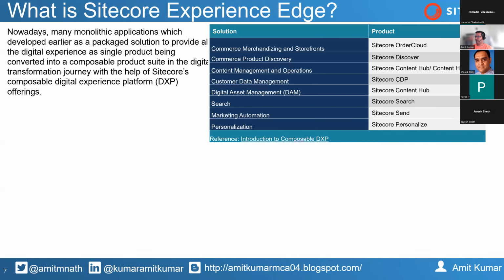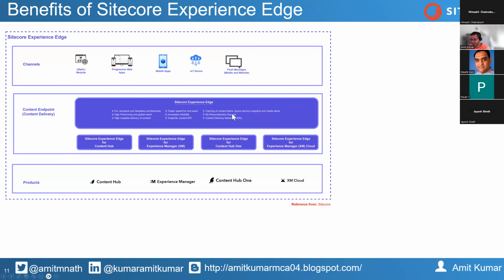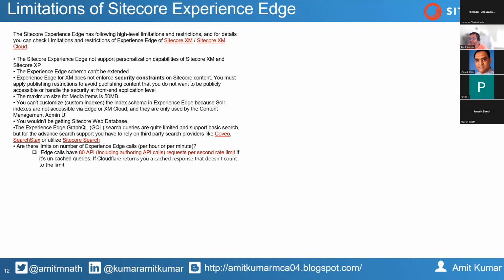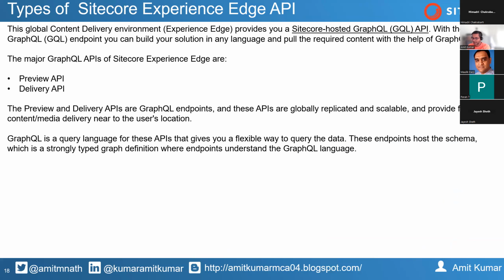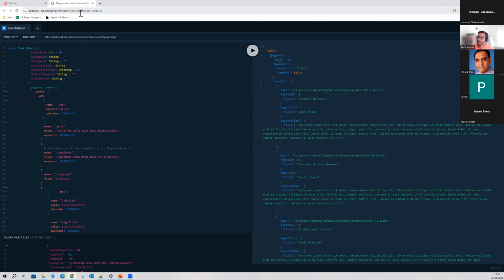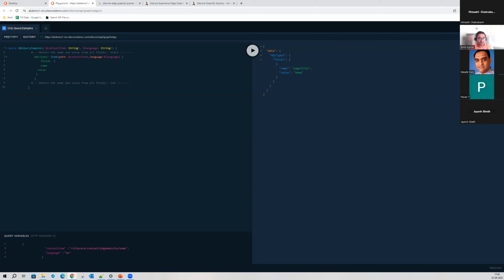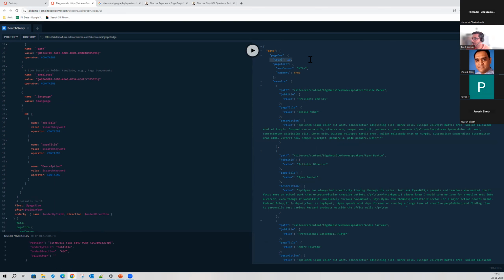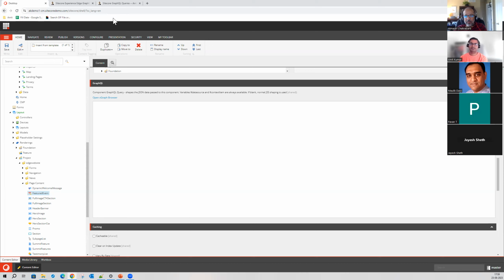Getting Started With Sitecore Experience Edge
The session contains information about Sitecore Experience Edge CaaS Delivery Architectural component. It briefly explains what Sitecore Experience Edge is, its importance in Sitecore Composable Products, and how to utilize Sitecore Experience Edge GraphQL in building modern framework applications or headless applications. Followed by details about Types of Sitecore Experience Edge GraphQL APIs, How to write/test Sitecore Experience Edge GraphQL queries, and limitations of Sitecore Experience Edge.

Speaker:
Amit Kumar
5X Sitecore MVP
Amit is working as a Solution Architect in London UK. He is 5 times Sitecore MVP.

How to test Sitecore Experience Edge GraphQL (GQL) Queries
Q&A